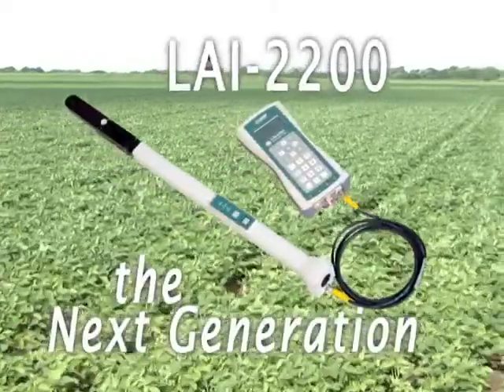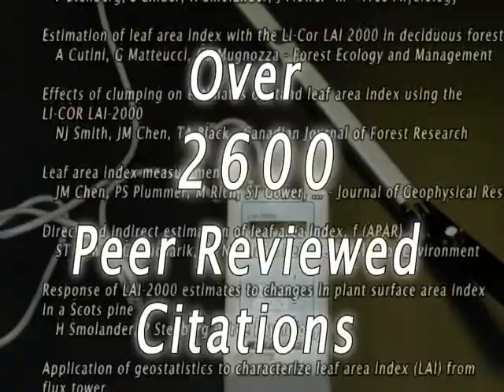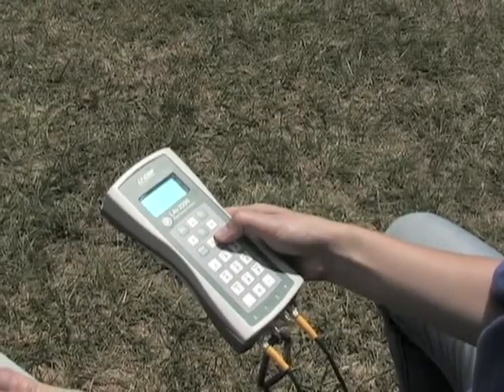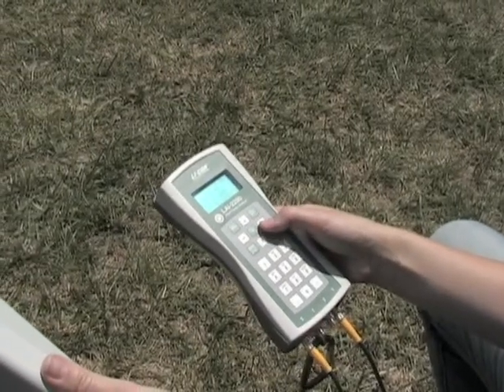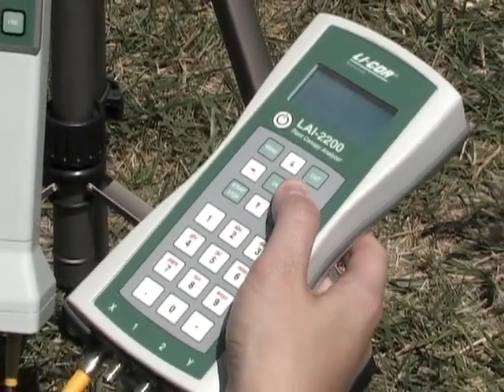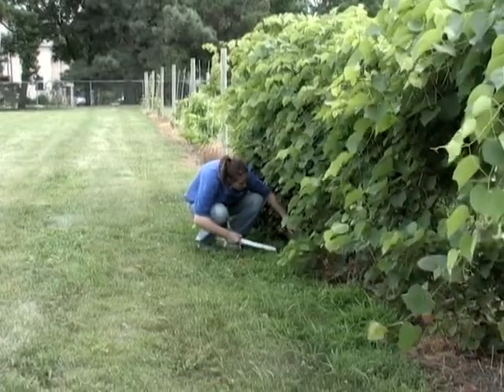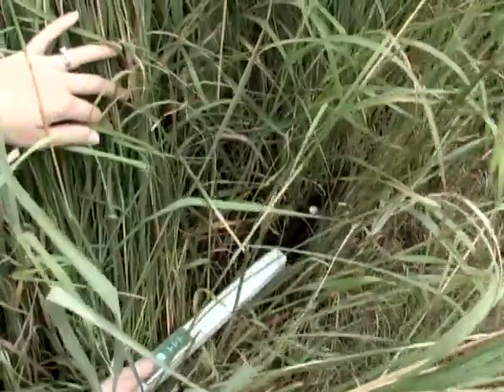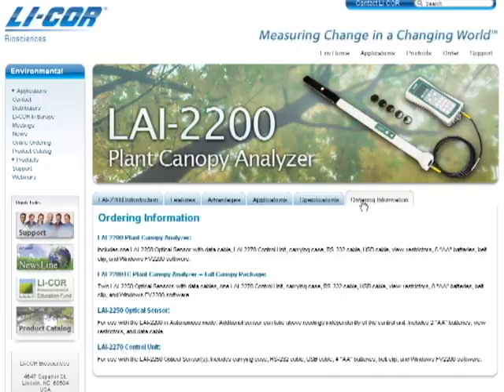Leaf Area Measurement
Leaf Area Measurements with the LAI-2200 from LI-COR Biosciences